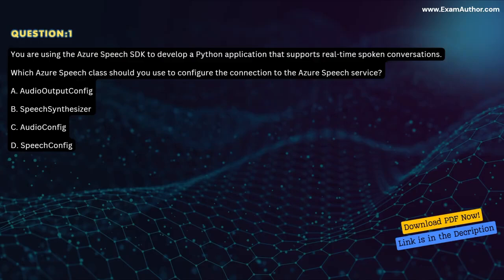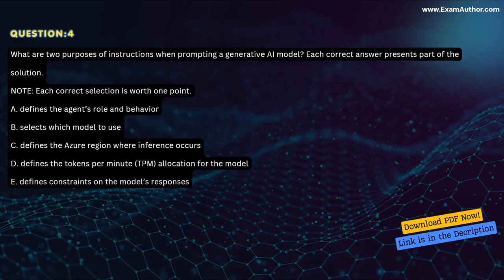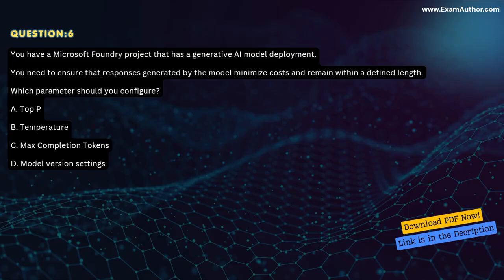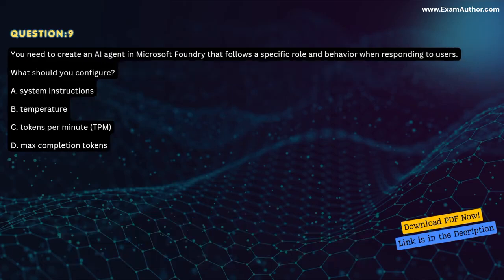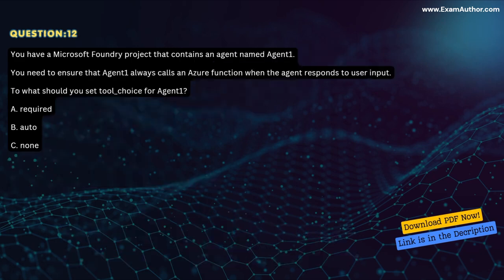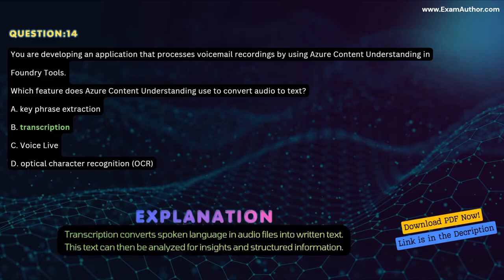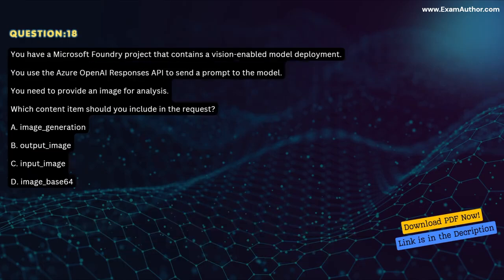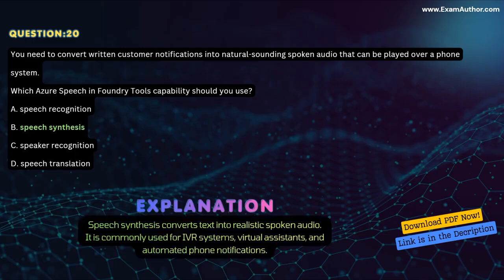AI-901 Questions (Newly Updated 2026) Azure AI Fundamentals Practice Questions